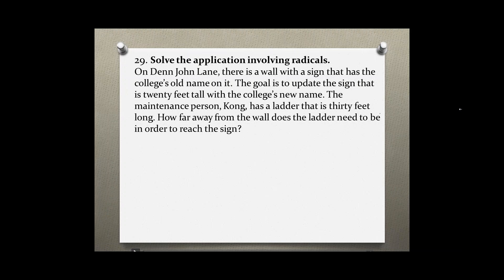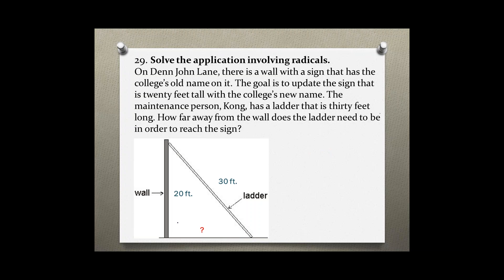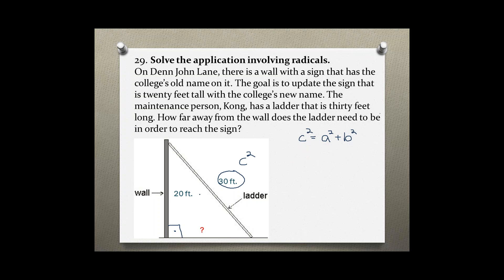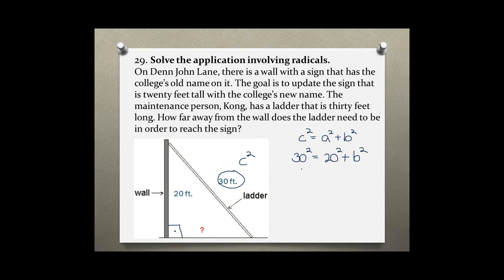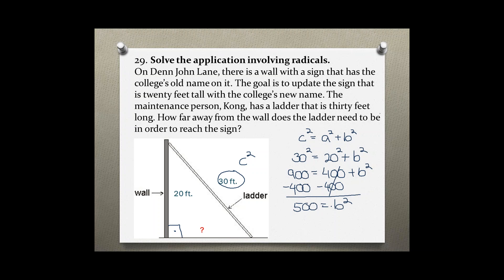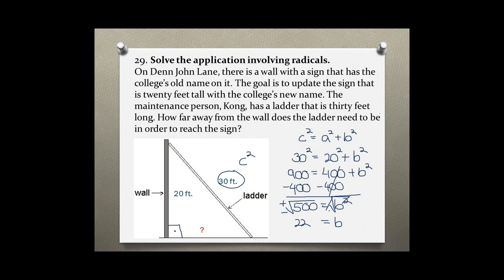Intermediate Algebra Your Turn 5.1 #29